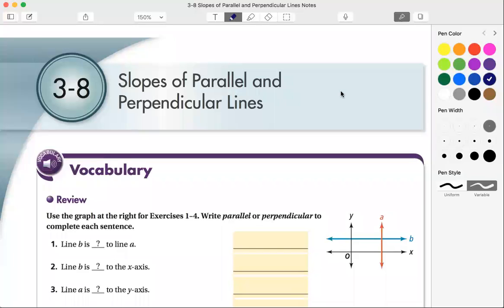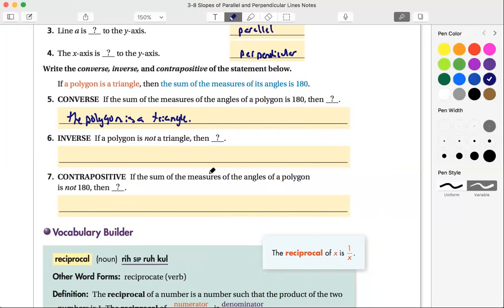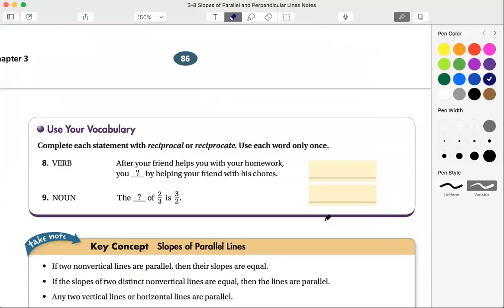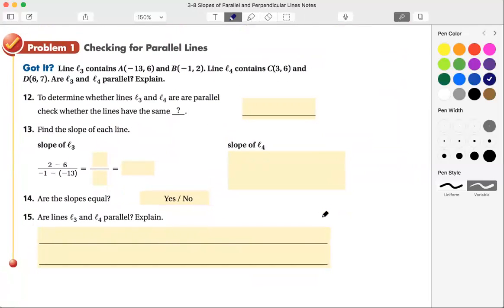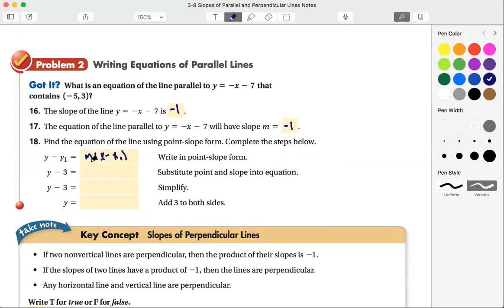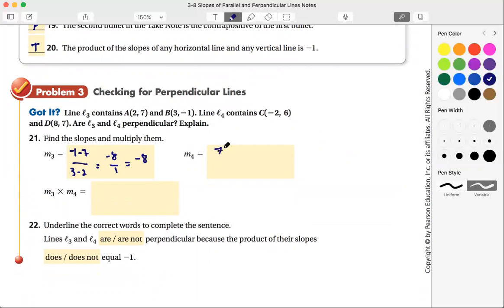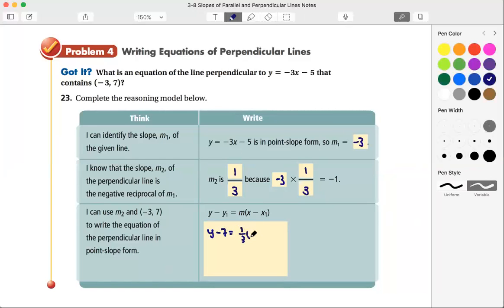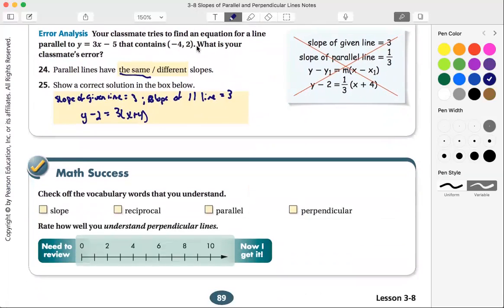3 8 Slopes of Parallel and Perpendicular Lines